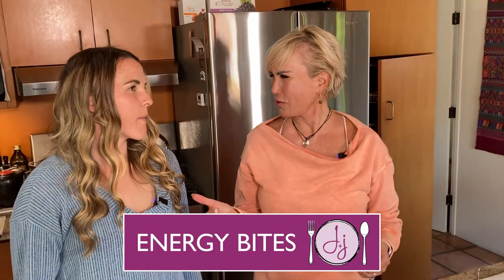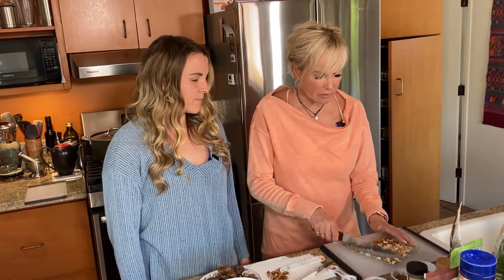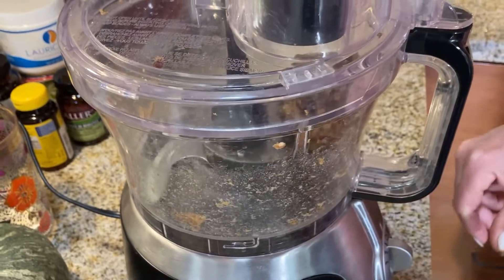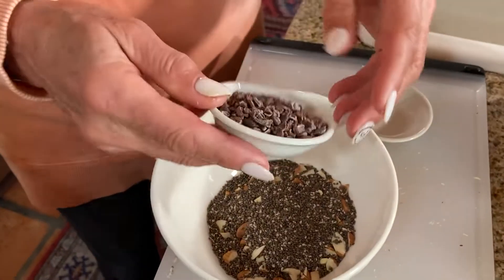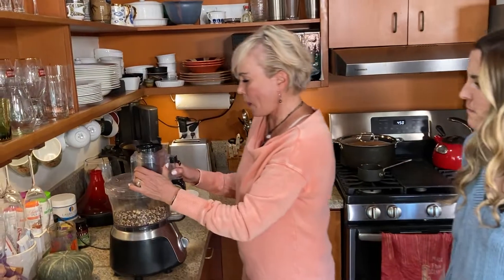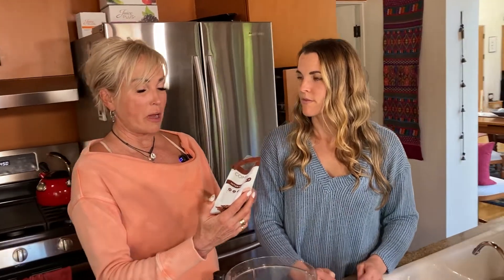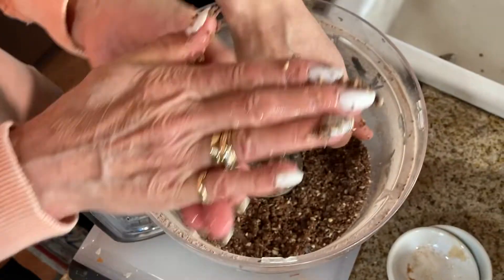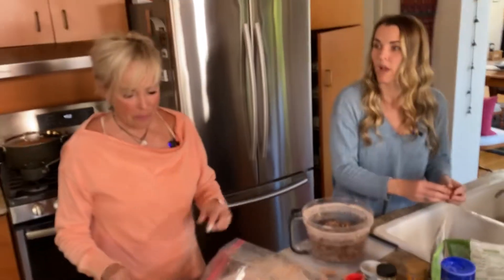Vegan + Gluten Free Superfood Energy Bites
What would a Season of Jake and Joy be without us making our favorite energy bites with a superfood blend that we’ve been using for the past 27 years. This is a healthier version of one that we will make later in the season with peanut butter. These bites are perfect for a snack on the go for your kids or in our case, Deric!

For this recipe, you will need:

16 Pitted Dates
1 tsp Cinnamon
¼ tsp Cayenne Pepper
1 serving of Chocolate Complete (message us and we will send you the link)
½ cup Nut Pieces
2 Tbsp Chia Seeds
2 Tbsp Cacao Nibs
¼ Cacao Powder

::Directions::
1. Chop up nuts so that they are chunky.
2. Take dates and place them in your food processor and blend so that it looks like a paste.
3. Add nuts, cinnamon, cayenne, chia seeds, chocolate complete and cacao nibs to a bowl and blend together.
4. Add your dry mixture to the dates in your food processor and blend until smushed.
5. Take the cacao powder and place into a gallon ziplock.
6. Add a little water to your hands and grab the mixture and roll them into balls..
7. Once all are rolled, add to cacao powder, zip up bag and shake it up so they get evenly coated. You can also add cacao powder to a dish and roll the bites if you don’t have a ziplock.
8. Once coated, place on a parchment lined paper and pop them in the freezer or fridge to harden up.

You now have a great on the go snack or perfect when you are craving something sweet.

Want more great recipe ideas?

Make sure to follow us to not miss out on any of the yumminess! 👇🏻